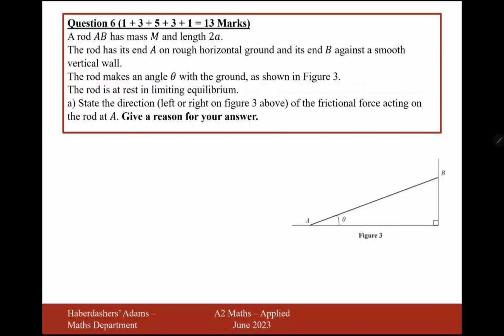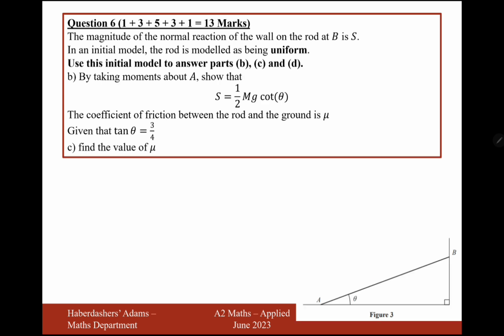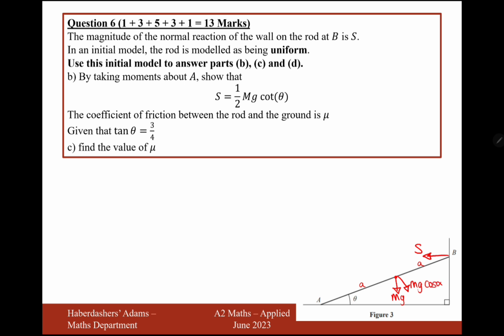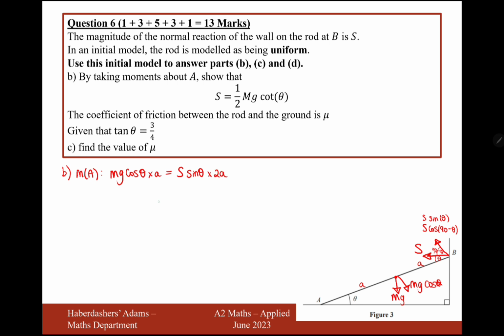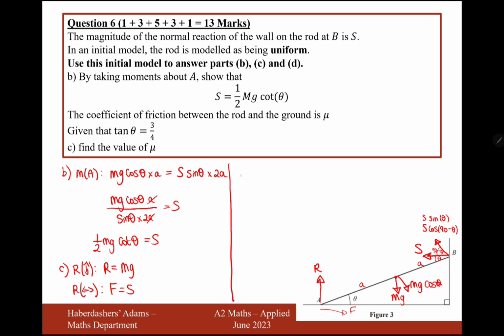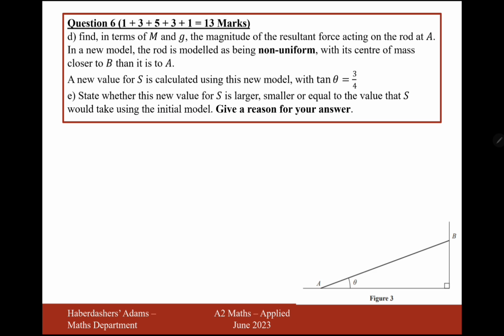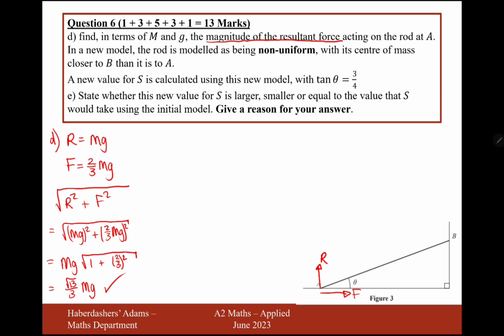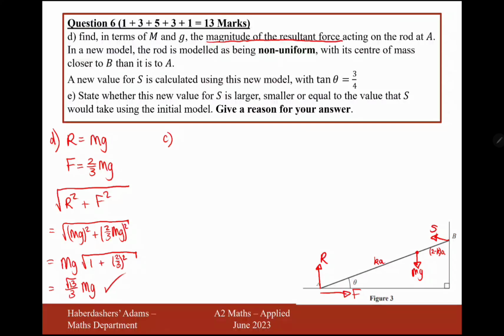A Level Maths - 2023 - Mech - Q6